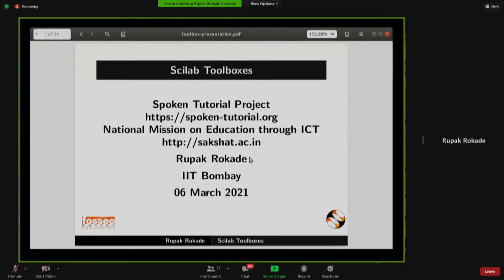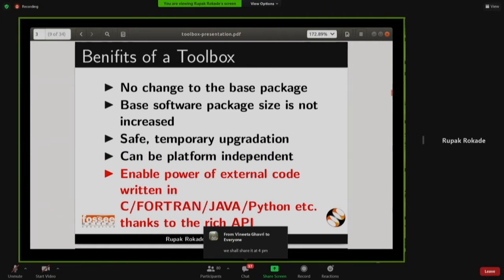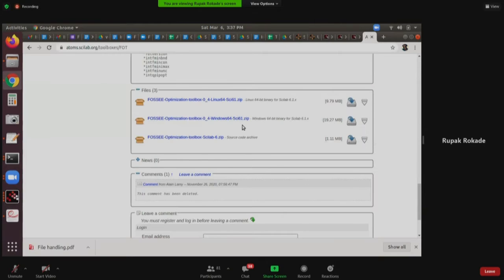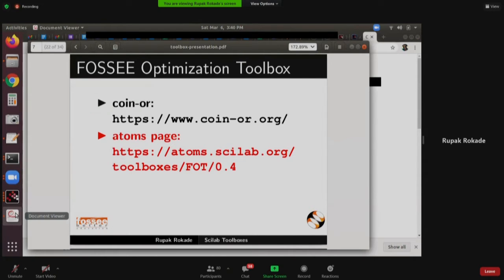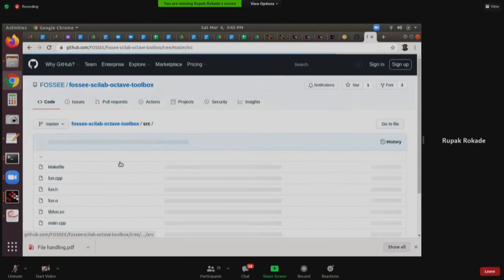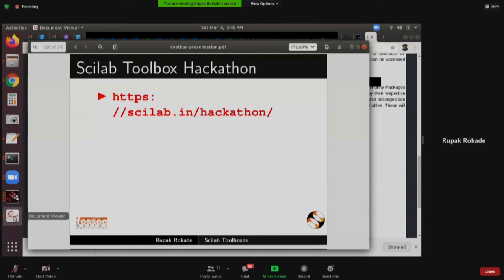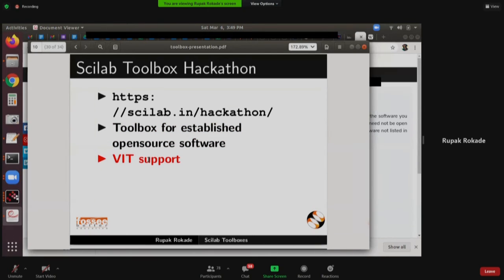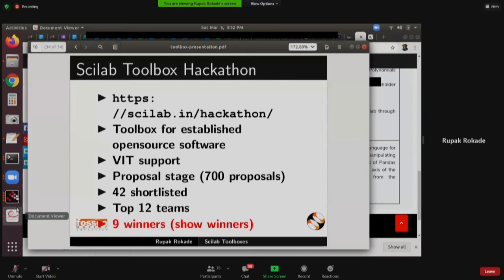Session-20 by Rupak Rokade